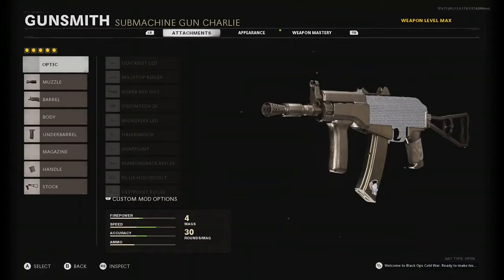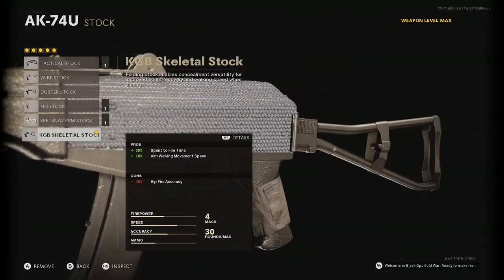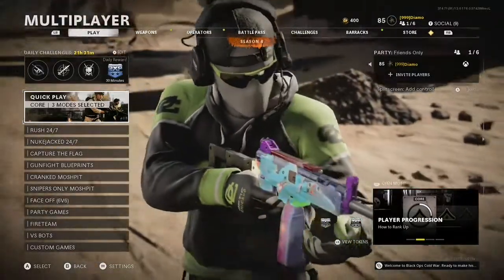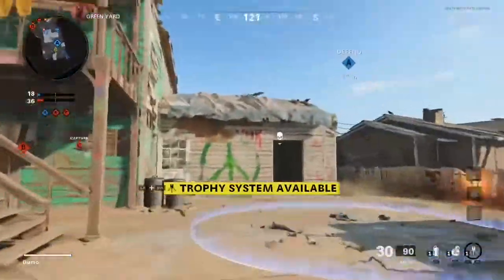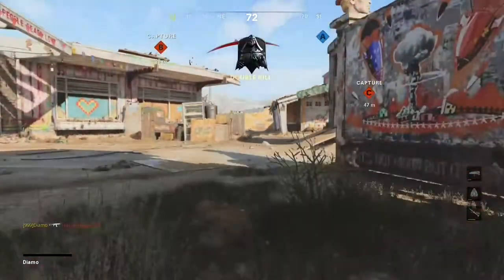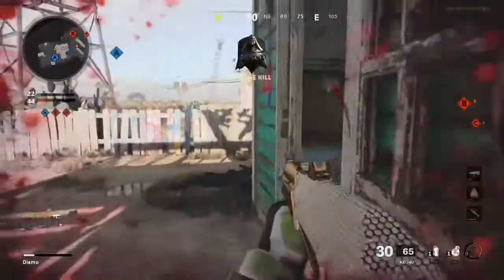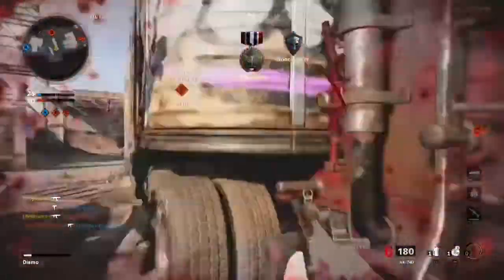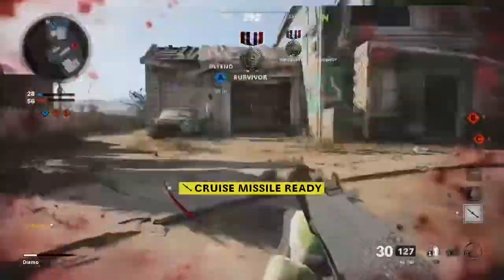DOMINATING 100+ KILLS (INSANE GAME PLAY) | Black Ops Cold War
On NukeTown I got 100+ kills to my name in this game! Destroying everyone that stands in the way, using the ak74u just playing with these fools with the movements and plays!

Also in this video, I talk about music. YES, music I love music, and I'm just here to talk and discuss music with yall in this video! While watching the video if yall got any comments just go ahead and drop it down below!

I hope you guys enjoy this video! More videos are on the way and also check out my Twitch and Twitter account!

Intro: Song Intro: Noah Cyrus - Again ft. XXXTENTACION (Renzyx Remix)
Intro: SunderFX
Edit-iMovie

About Nebula:
Here to create enjoyable videos for the community doing the best I can to create these videos and just here to make people happy!